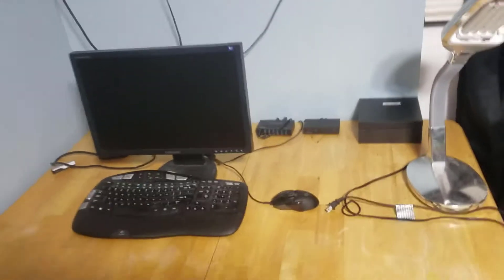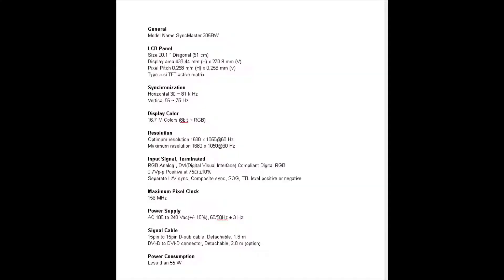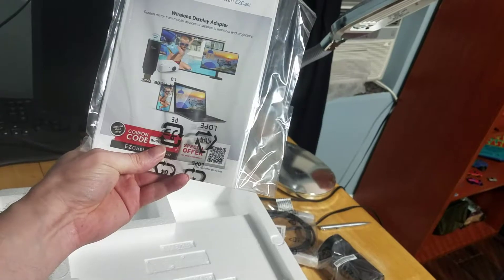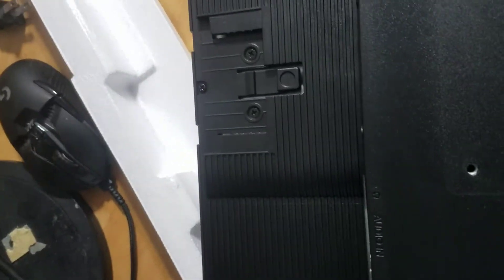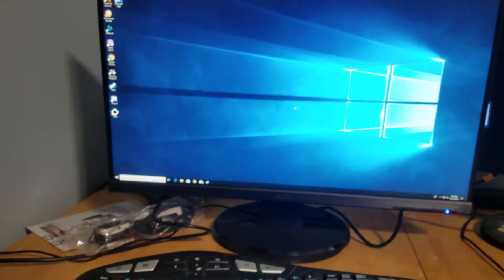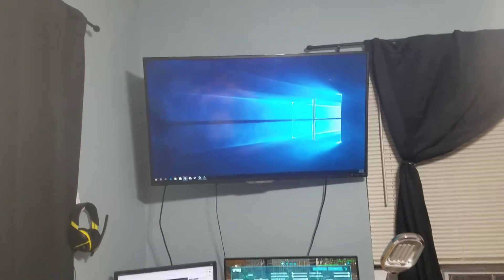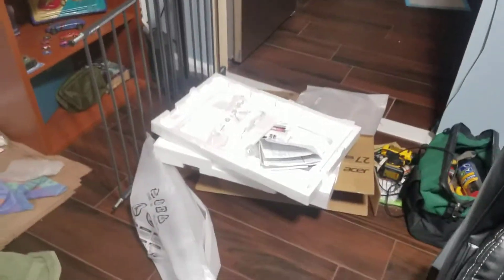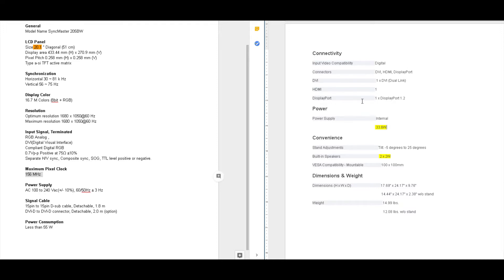Acer 27 inch monitor unboxing and set up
A Nice upgrade for her main monitor, it looks great and games nice.

Acer Model-UM.HX2AA.E01

Check it out on Amazon!

Programs that help make this possible and great to have